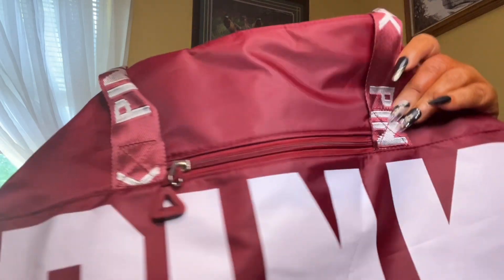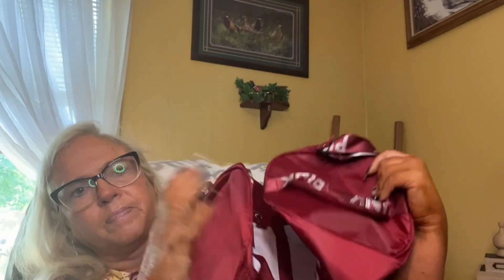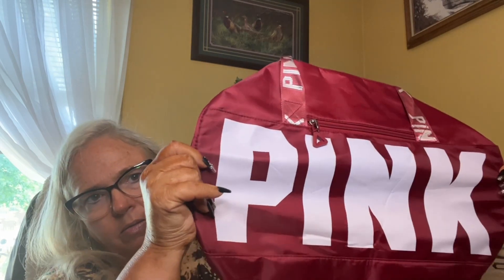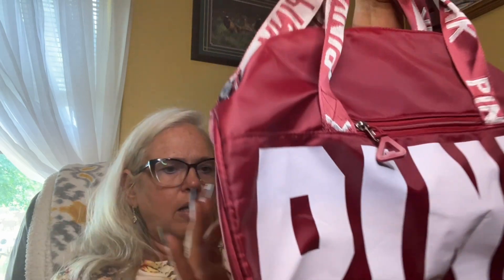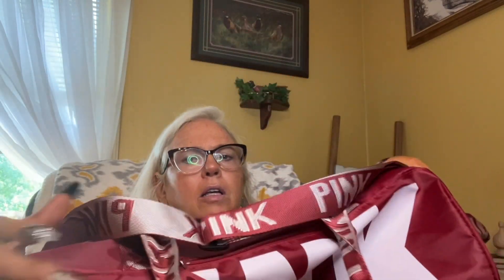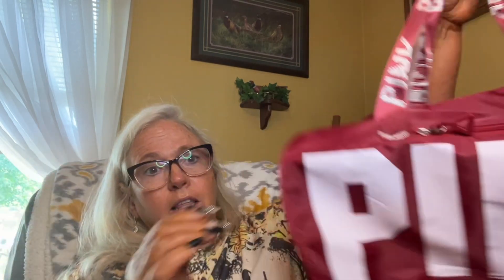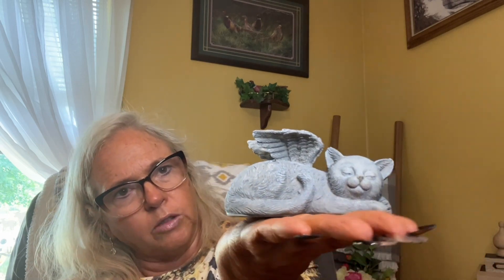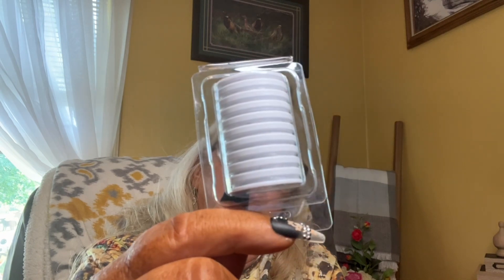TEMU Hauls are here to stay July 7, 2023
Hello YouTube family welcome back. If you are new here, I’m Jackie with Momma Mia DIY. Today I have a TEMU haul. Are TEMU hauls here to stay?

fav33334

No Middleman

Momma Mia DIY page
Momma Mia DIY group

Save $5 on orders over $40.It's valid until 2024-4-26.

Fetch Rewards